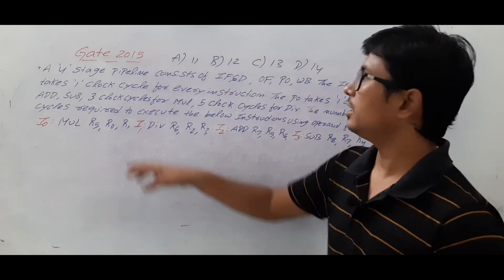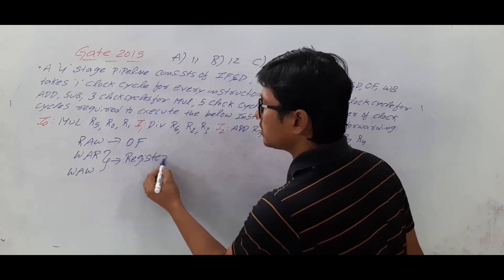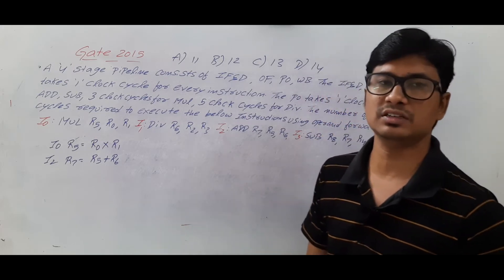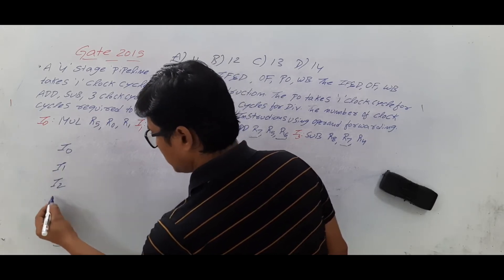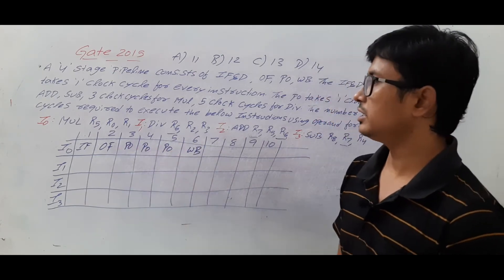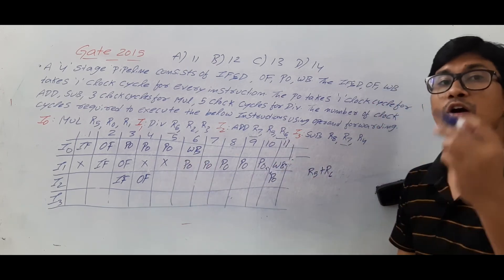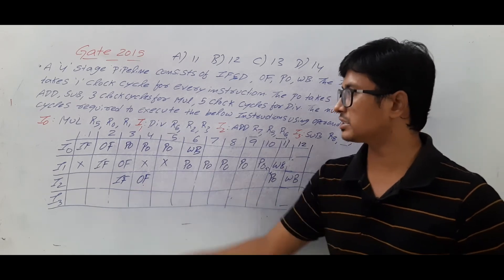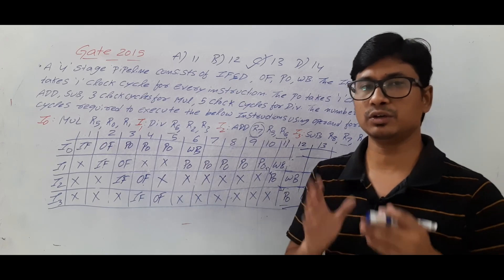GATE 2015 QUESTION ON OPERAND FORWARDING TECHNIQUE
In this video, I have discussed a Gate 2015 question on operator forwarding technique